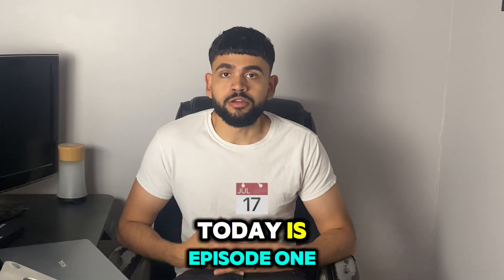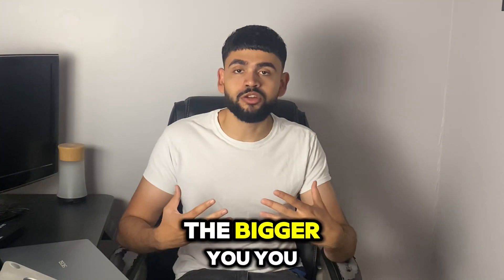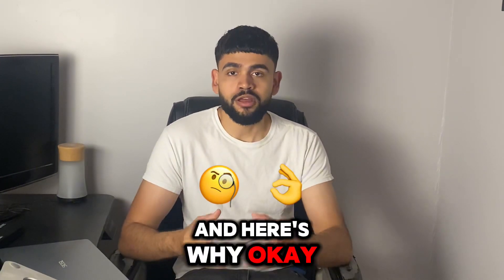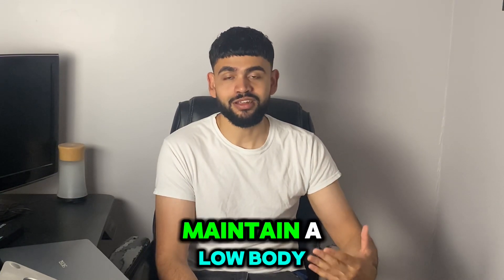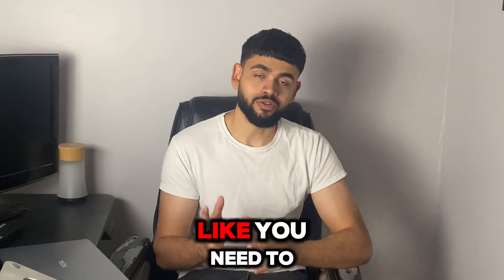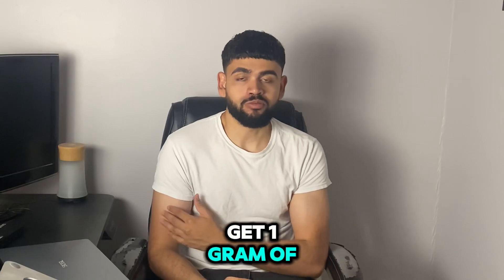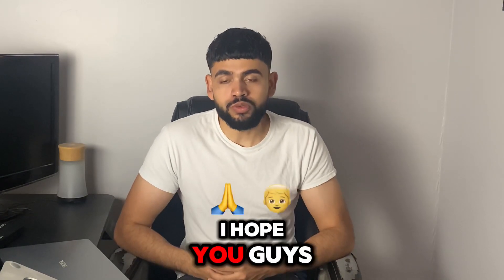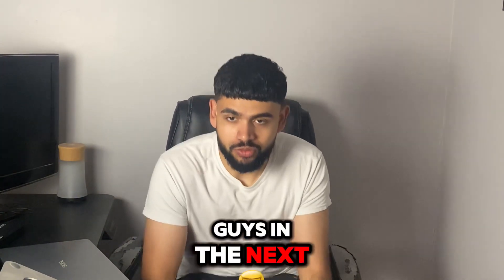EP 167 - DO THIS IF YOU WANT LOOK BIGGER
1:1 Fitness coaching apply below